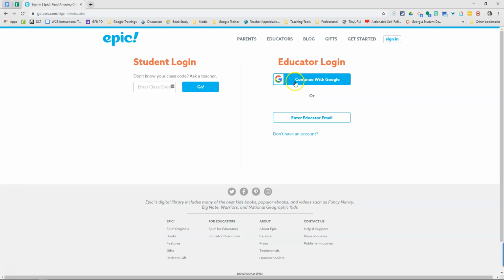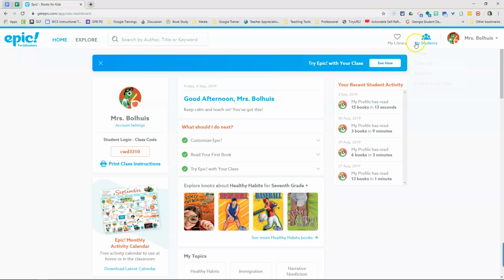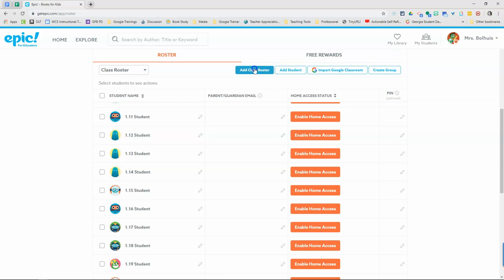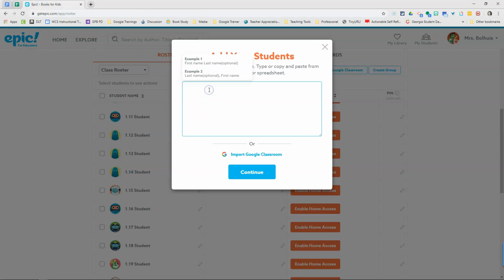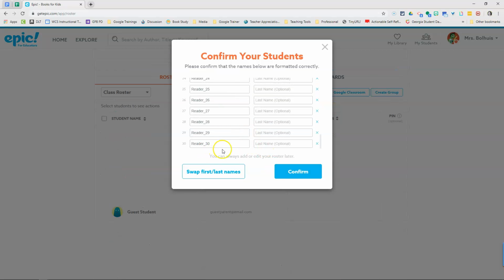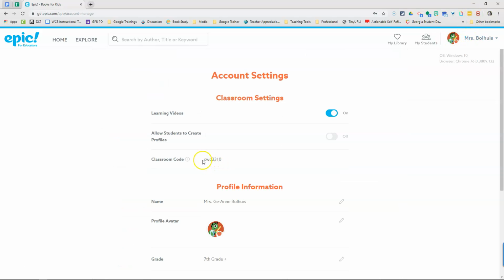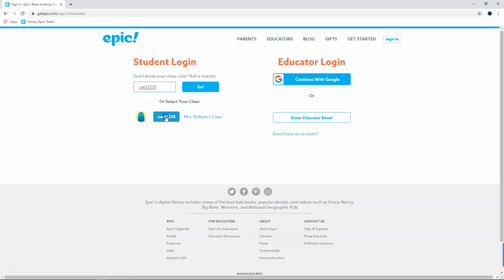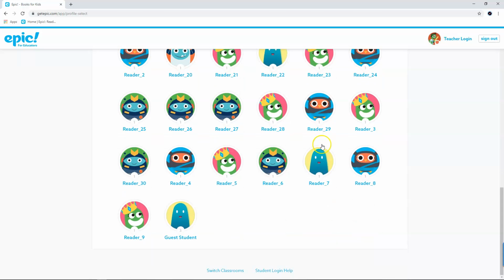Instructions for Using Epic! eBooks at WCS